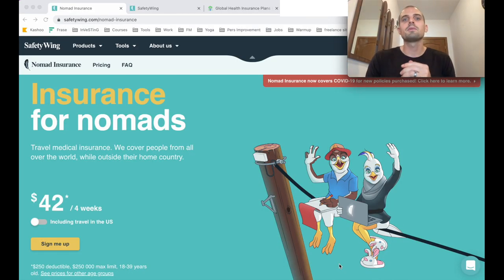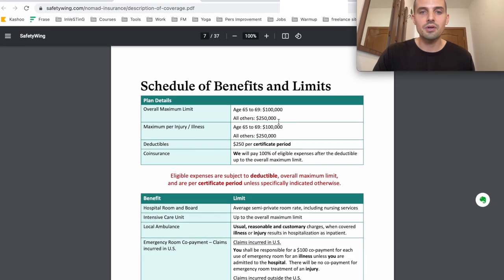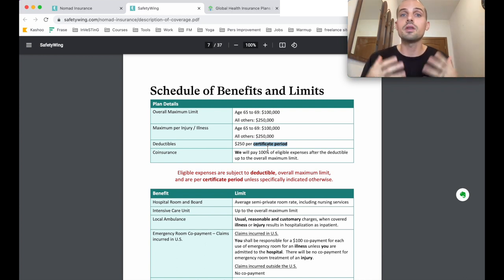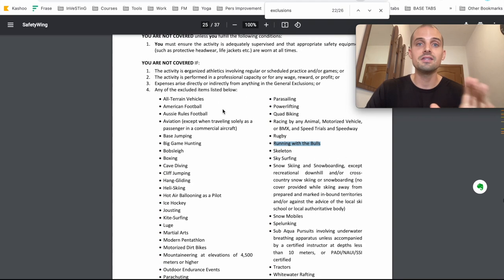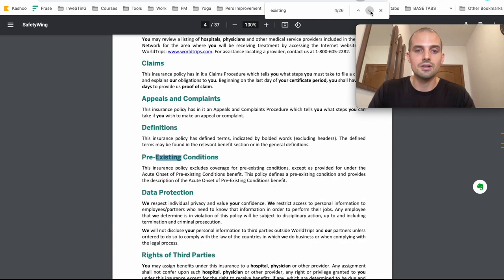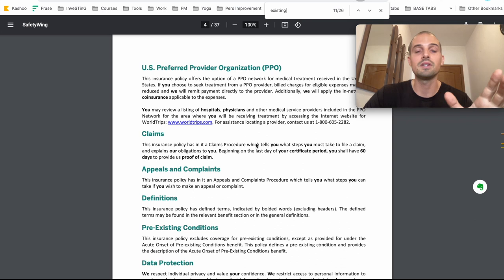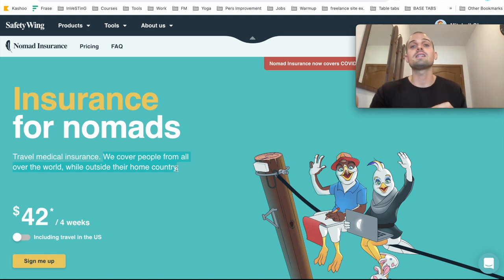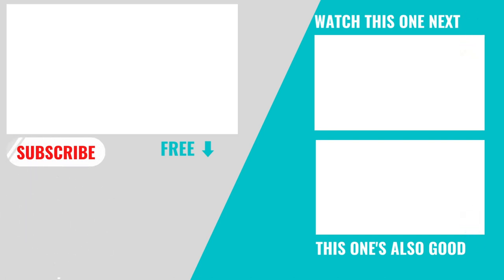DON'T BUY TRAVEL INSURANCE WITHOUT WATCHING | Travel insurance tips every traveler needs to know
Travel insurance should be non-negotiable when traveling overseas.

The problem is, not all policies are created equal, and you need to know what you’re buying and exactly what’s covered to avoid getting left out to dry.

Figuring this stuff out isn’t exactly fun.

When you’re pumped about planning your Inca Trail trek to Macchu Picchu, the last thing you want to do is waste hours scouring through the fine print of all the best travel insurance plans.

Well, today I’m gonna make your life easier.

I’ll show you exactly what to look for in a policy to avoid unpleasant surprises if something goes wrong on the road.

Whether you looking for the best digital nomad insurance, best backpacking insurance, health insurance abroad for a quick vacation, or simply cheap travel insurance to cover emergencies, this guide will help you quickly make sure a plan covers what you need.

⚠️Check out our full Travel Safety playlist jam-packed with international travel insurance reviews, buying tips, and other super important travel safety info

→ FREE ACCOMMODATION: Stay for free in awesome houses around the world by agreeing to look after the owner’s pets

→ CHEAP TRAVEL INSURANCE: My new favorite travel insurance that saved me over $15,000 after a motorcycle accident in Thailand (if you're currently traveling without insurance, get yourself protected ASAP)

🔵A W E S O M E    R E S O U R C E S :

HOW TO CHOOSE THE RIGHT TRAVEL JOB FOR YOU (FREE WORKBOOK)

▶ WANT TO FOLLOW OUR JOURNEY AND LEARN WHAT LIFE IS REALLY LIKE TRAVELING FULL TIME AND WORKING ONLINE?

0:00 Intro
0:44 The fine print
2:00 Coverage limits
4:00 Don't forget the exclusions!
6:18 Pre-existing conditions
7:04 The claims process
8:00 Checking for concerning clauses
9:10 Defining your "home"
10:10 Finding "hard to find" answers